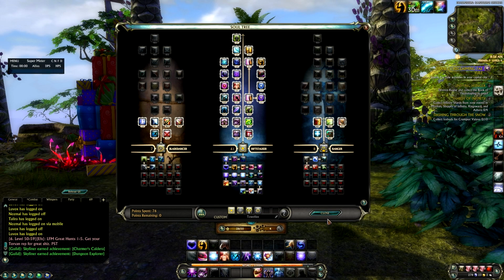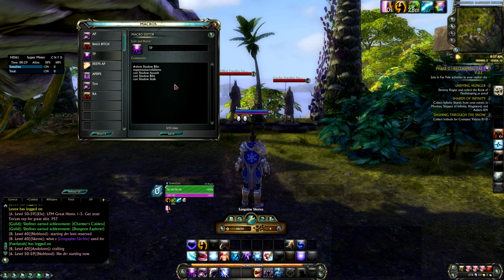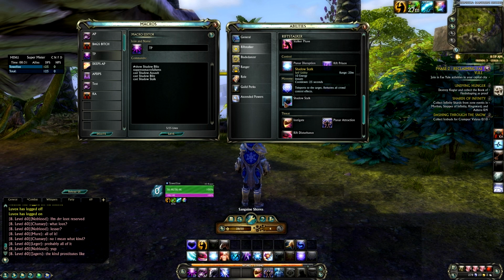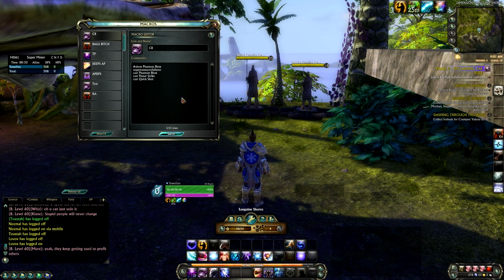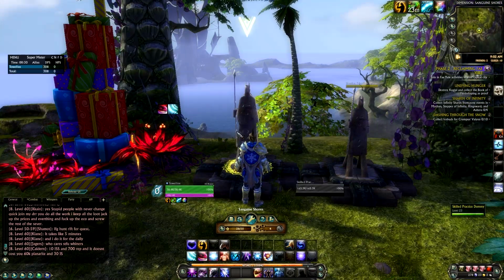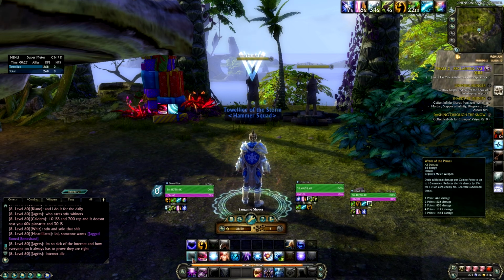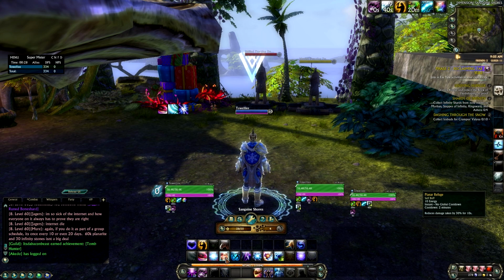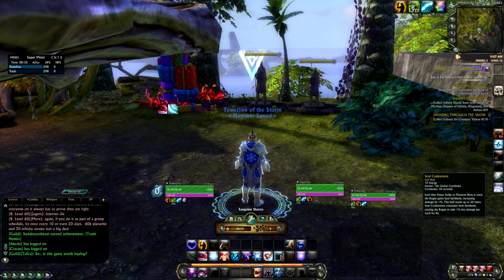Rift Storm Legion - Riftstalker Rogue Tank, Part 1 Abilities/Macros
Part 1 of a series of videos discussing Riftstalker Rogue Tanking.  In this one we discuss the abilities for tanking along with some Macros.

Macros:

Builder Macro
show Phantom Blow
suppressmacrofailures
cast Phantom Blow
cast Planar Strike
cast Quick Shot

Teleport Macros:
show Shadow Blitz
suppressmacrofailures
cast Shadow Assault
cast Shadow Blitz
cast Shadow Stalk